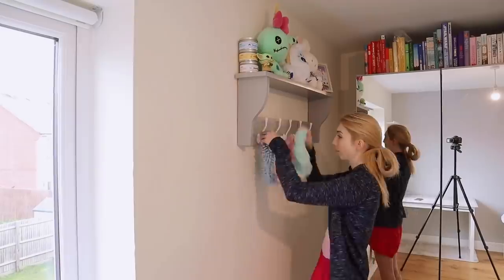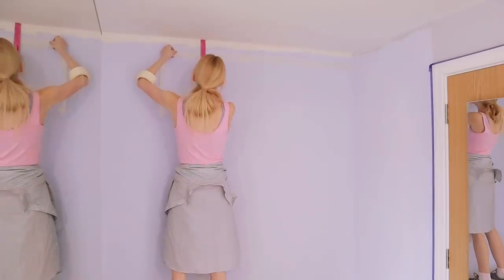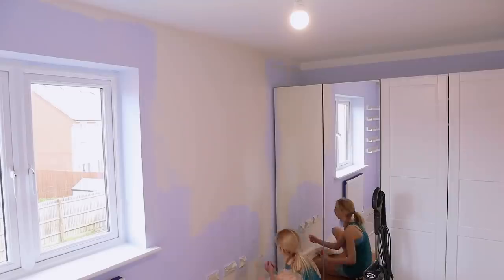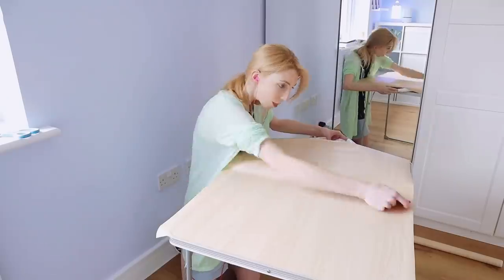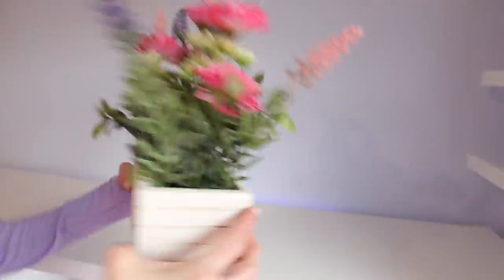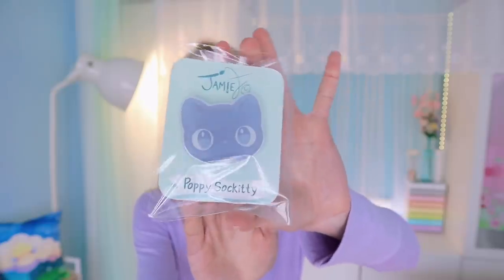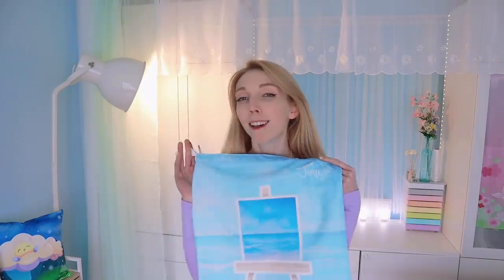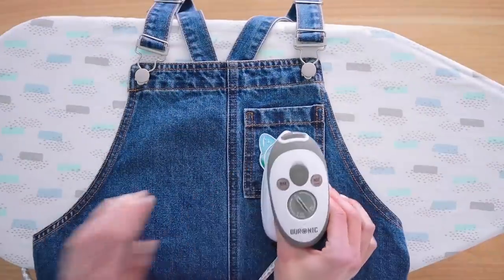DESTROYING My Guest Bed - RENOVATION Reveal!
I couldn’t help myself… SHOP ROOM Reveal!

Hi there! I’ve been working hard on making a new shop room :D
This has been a long project haha, I’ve also been changing other rooms in the house, can’t wait to show you

Been doing a lot of painting, building, and designing :)

Hope you are well and looking forward to packing lot of things and writing notes to you this weekend

Jamie Jo